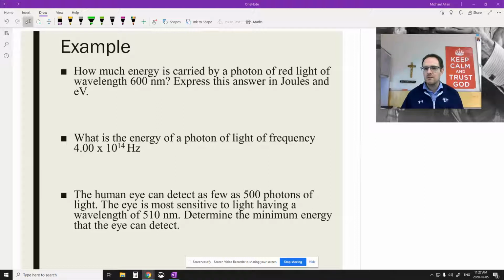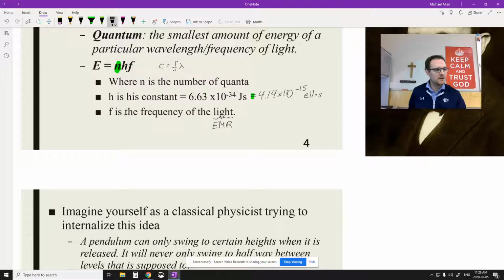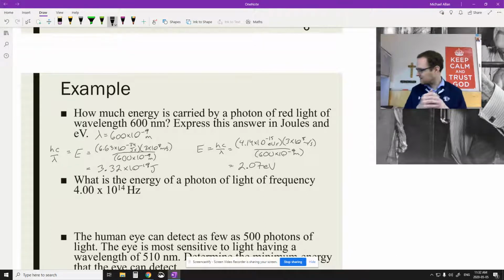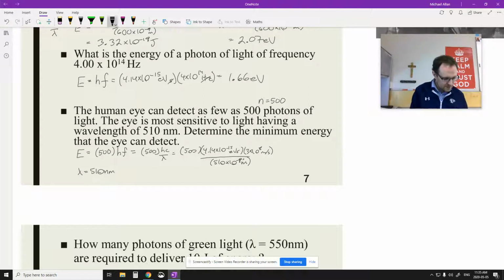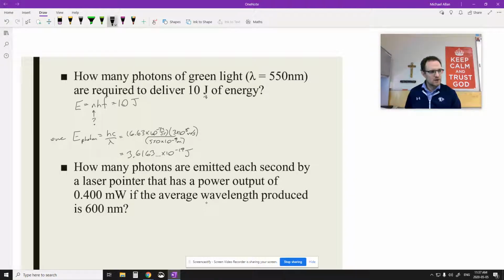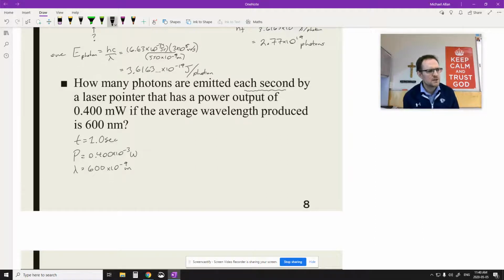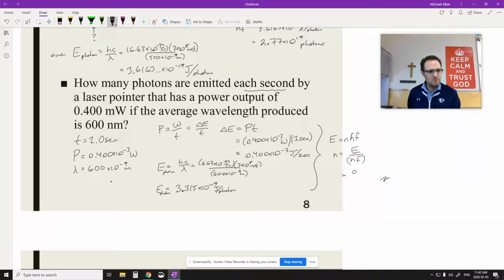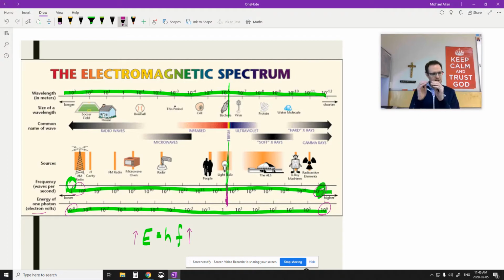Physics 30 5 1 Blackbody and Planck Part 2